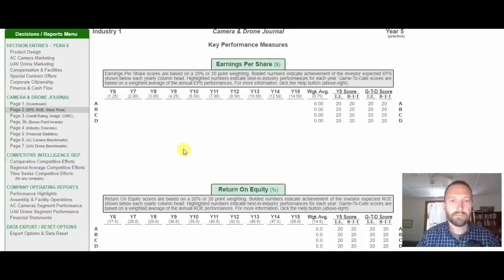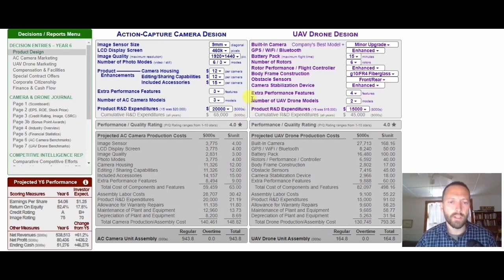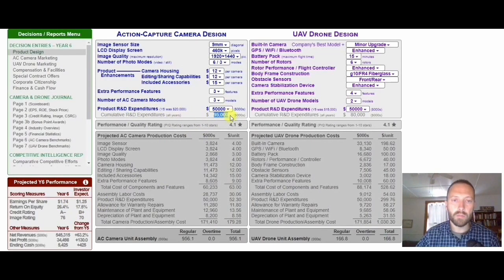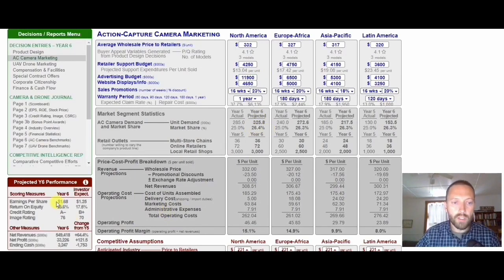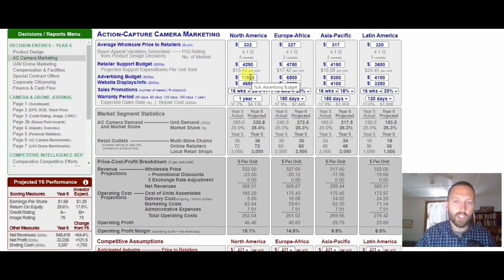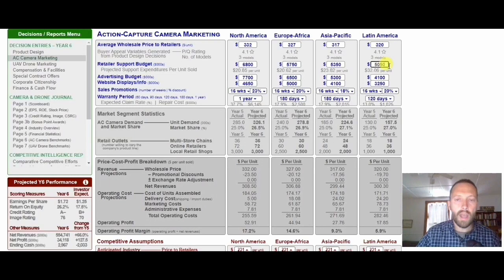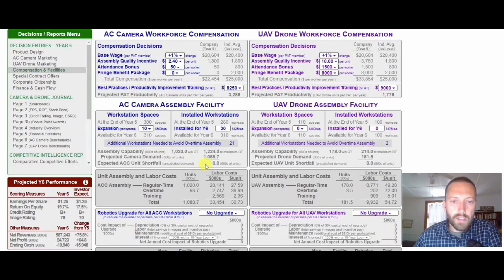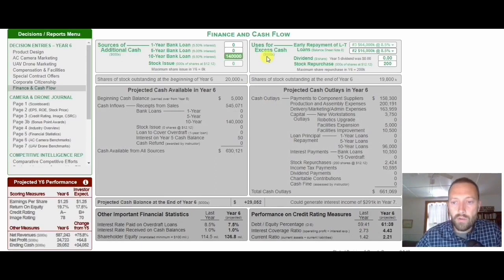Glo-Bus Walk Through #11 - Adding R&D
(I like questions - the more the better)

WHO AM I?  We are MASTER Glo-Bus player with over 200+ top wins coaching students how to win the Global Business Simulation Game, including the Best Strategy International Glo-Bus competitions, multiple times.  It would be a pleasure for me if you reached out by email.  The more questions the better.  With that feedback, I can refine the content of this channel (which I really want to do)!  You can benefit from the better content - win/win!  I'm here for you.

WHY DO I DO THIS? In real life, I am a chemical engineer and investor living on a little island off the coast of some major world continent.  I use my interaction with Glo-Bus, BSG, Stratsim, and other business simulation games (in addition to my real life business coaching) to enhance my investing practice.  This is why asking more questions is better, because what students chronically don't know, I can use for arbitrage in the real markets!  Ask MORE questions PLEASE!

Pictures from Unsplashed.com & Microsoft Power Point free templates